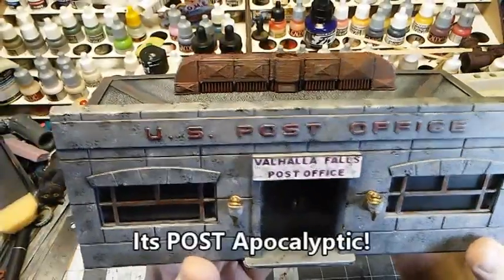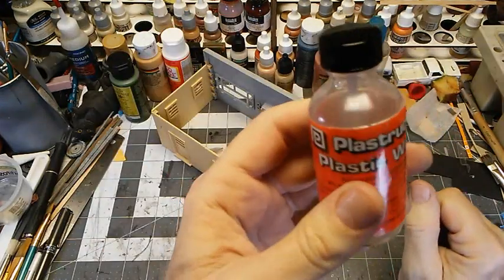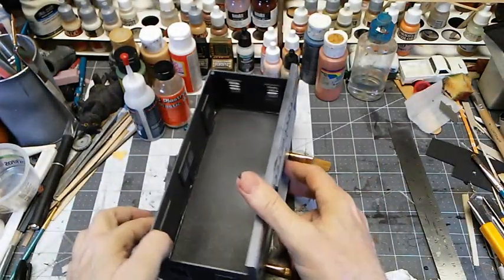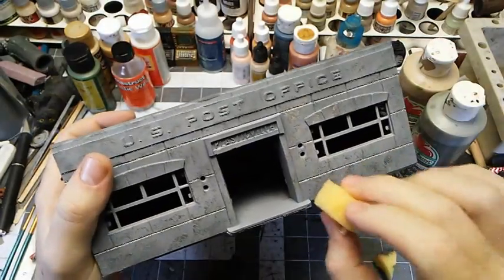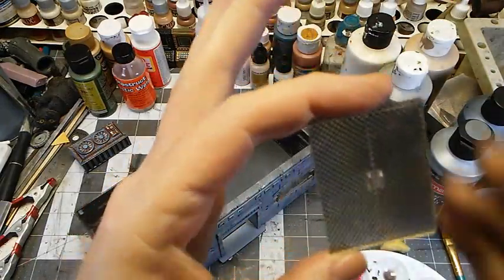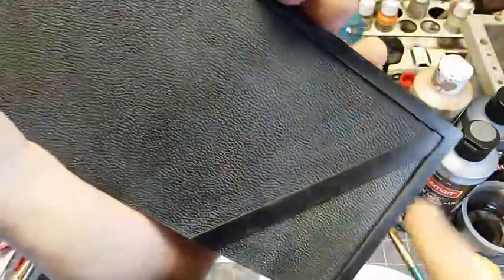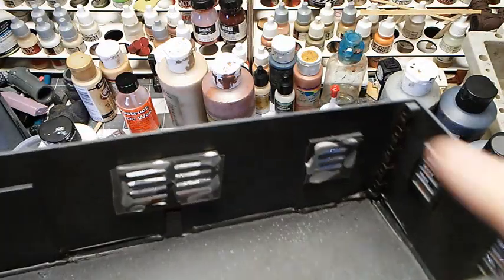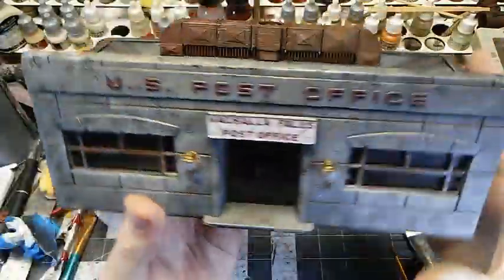FWW/TNT/DREDD - WASTELAND POST OFFICE - EP 70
Putting the Post in Post-Apocalyptic, we build and paint the venerable Plasticville Post Office. Another from the Big Box O' Kits, this one is notable for the details that are actually still with the kit.  All in all a great kit with loads of potential just like the rest of the Plasticville line. They look rather simple and toylike in their raw state but wow do they paint up nicely.

Valhalla Falls is the fictional town that my post-apoc projects started in, way back in 2013. Some of my ramblings can be found there.

The rooftop HVAC can be found on Thingiverse # 2618055.